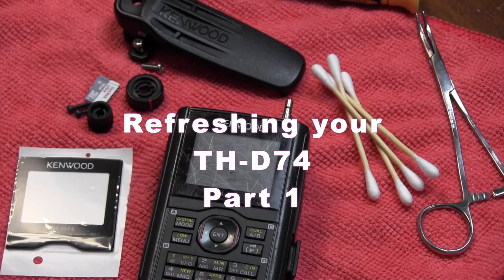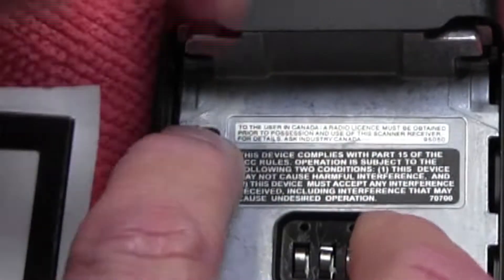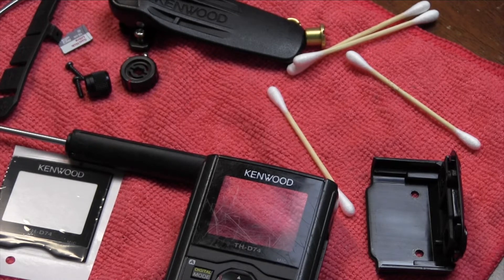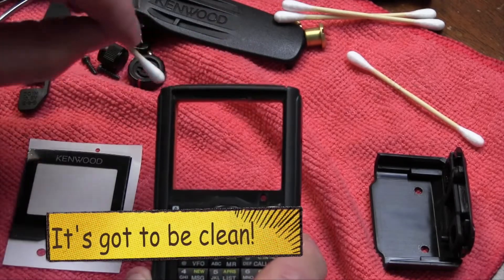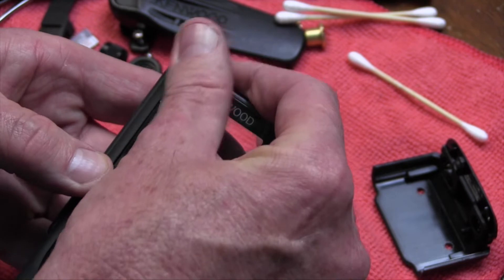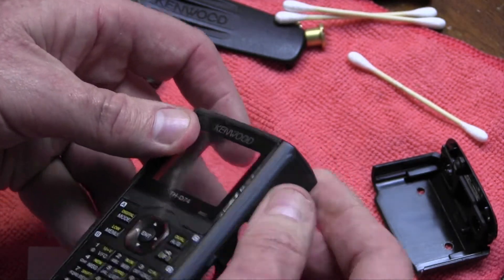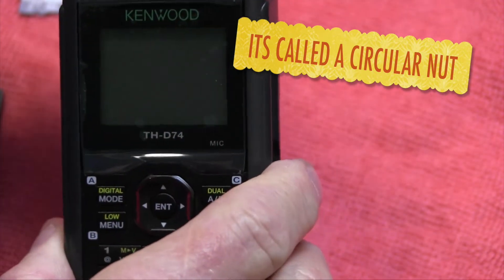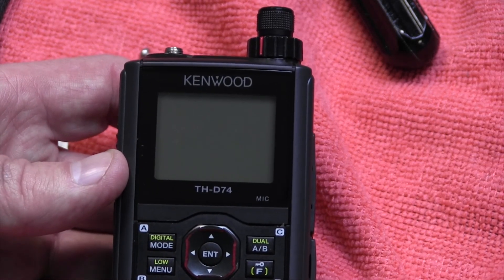Refreshing your TH-D74 PART 1 Front Glass Replacement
This is a video on how to change your damaged Front Glass on your Kenwood TH-D74 portable.